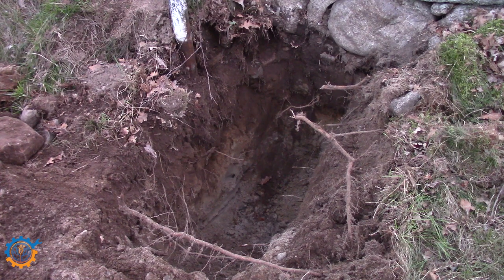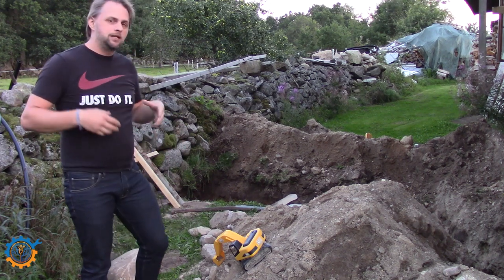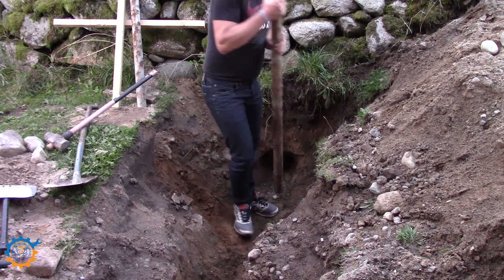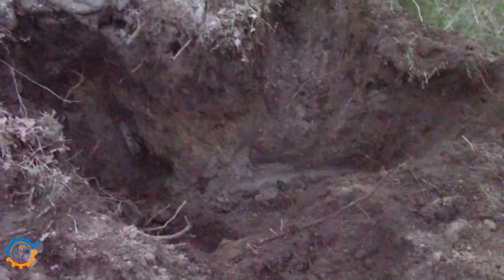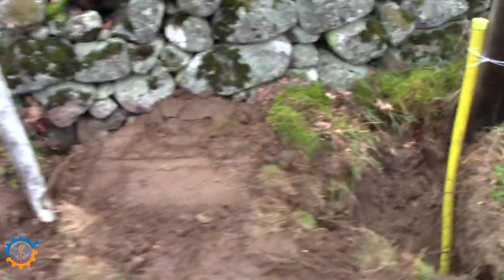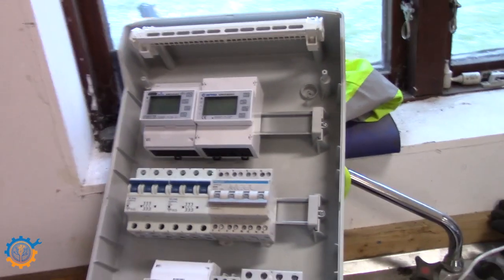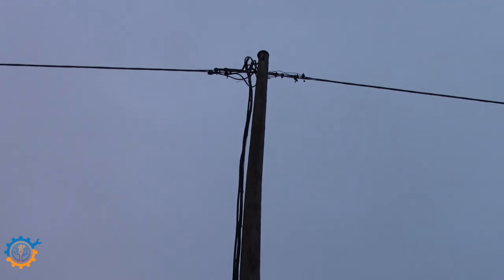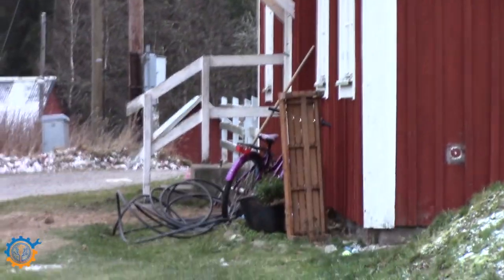Digging for new main grid connection. MORE POWAH! (Reupload)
Just bunch of digging. And yeah.. How do you get under a 2.5m wide stone wall?!?!   (Reupload)

Due to missing material i had to redo it. I managed to screw it up.

Upcomming is more about the new incomming. And building some custom tool for viewing it!!